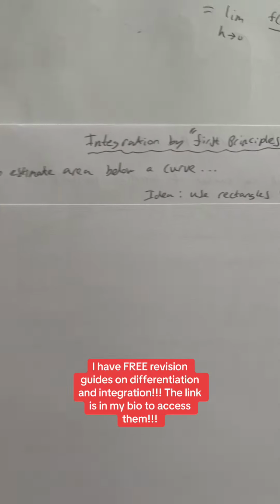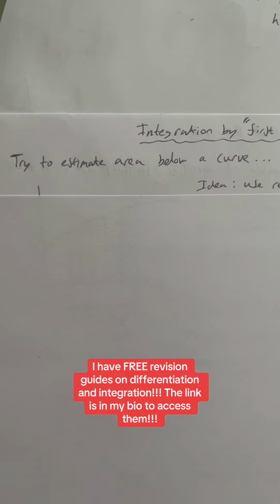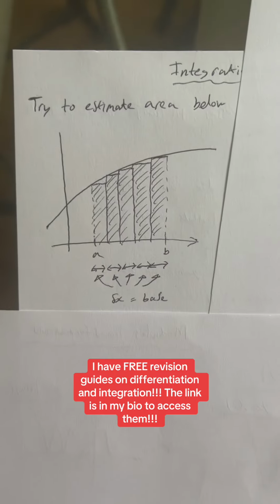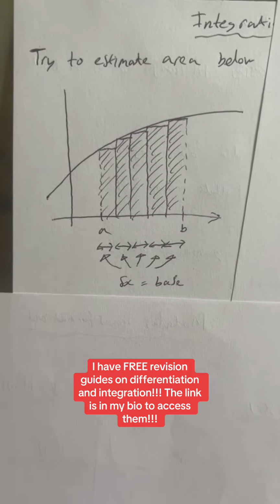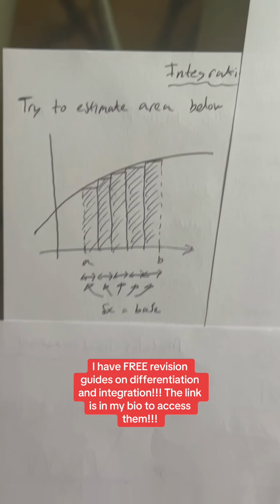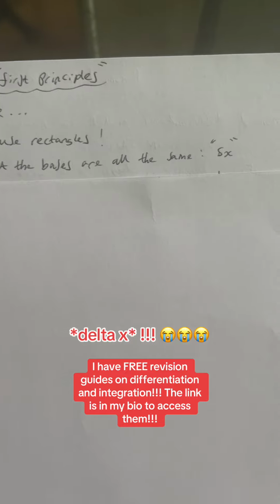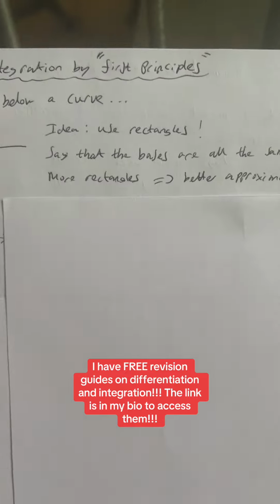A-level Pure Maths: Where does integration even come from?? 🤔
This video is on the Pure Maths section of A-level Maths: in this video I explain how integration is used to find the area under curves - I call this “integration by first principles”.